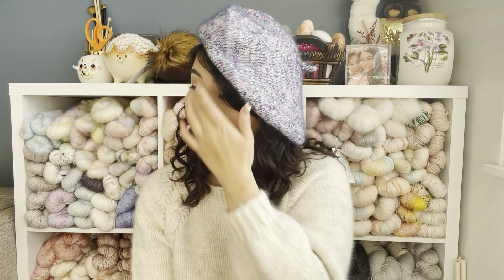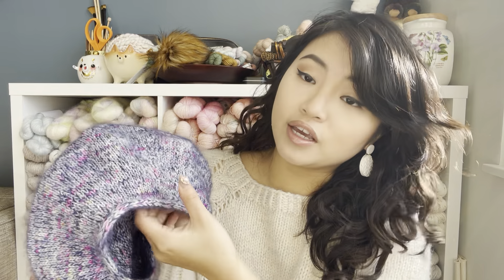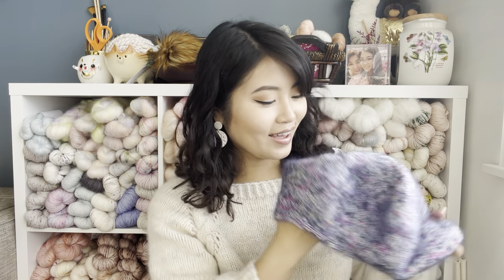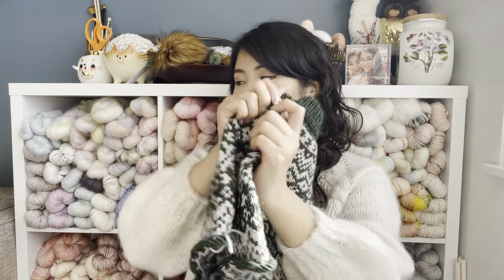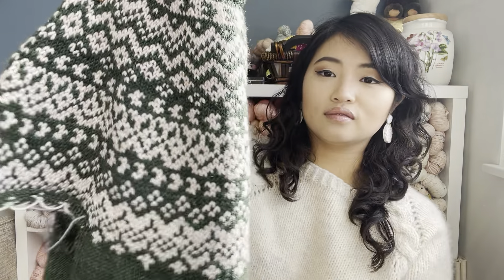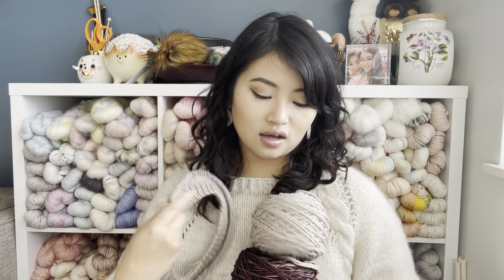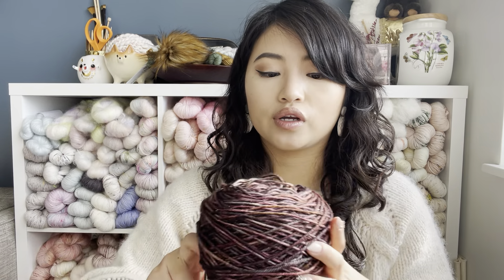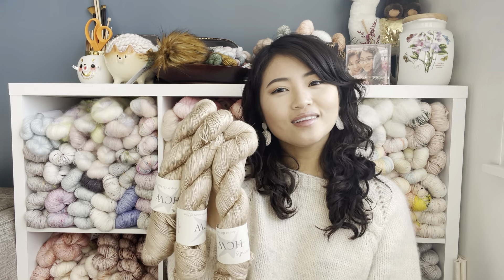Aro Knits n Purls - Ep. 20 “Present Preview”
Find me!

Wearing:
"Songbird Sweater" by Knit Sisu

Designs:
"Amara Sweater" by Rachel Kurihara
"New Years Sweater" (not yet named, not yet released) by Jenn Steingass